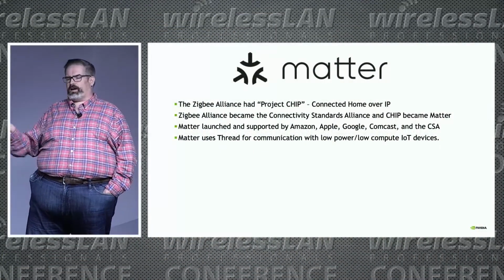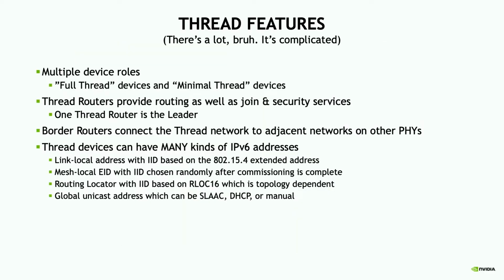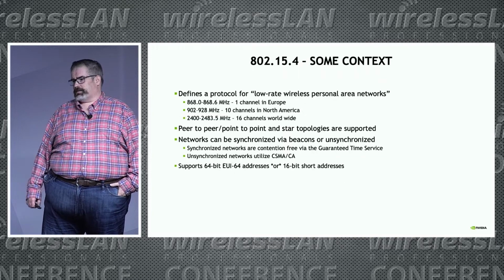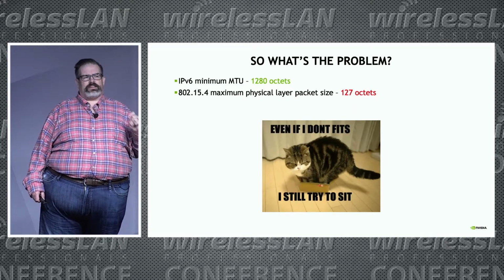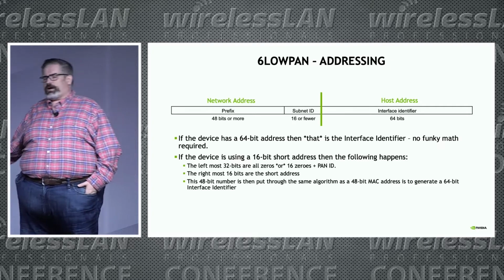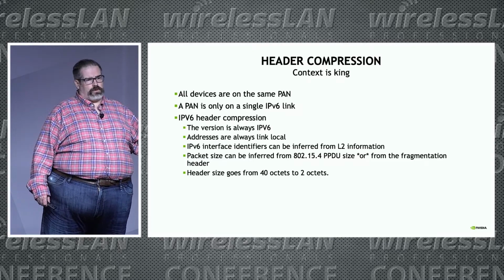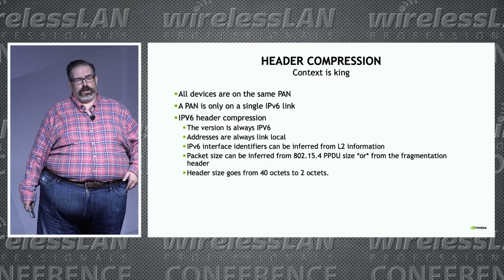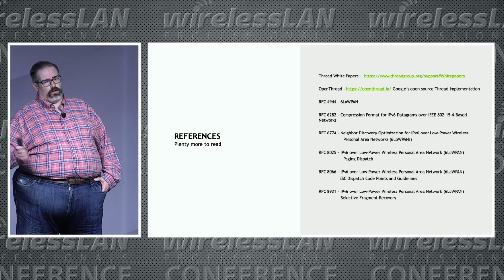IPv6 for Wireless Network Engineers | John Kilpatrick | WLPC 2022 Phoenix